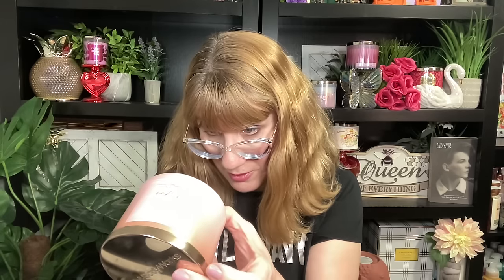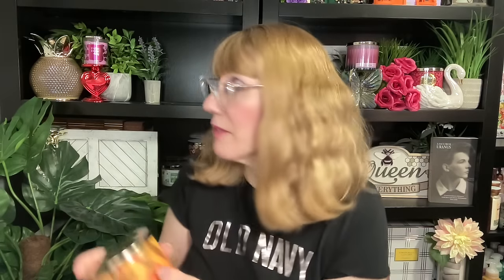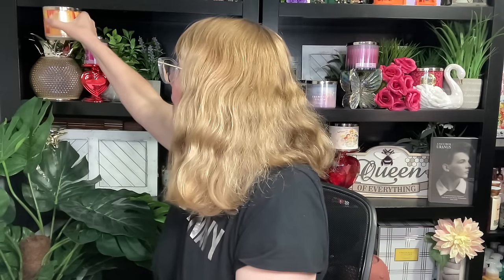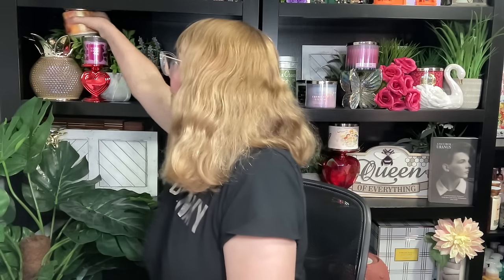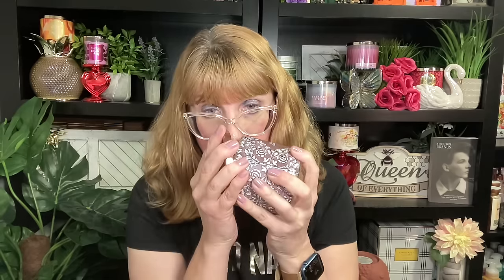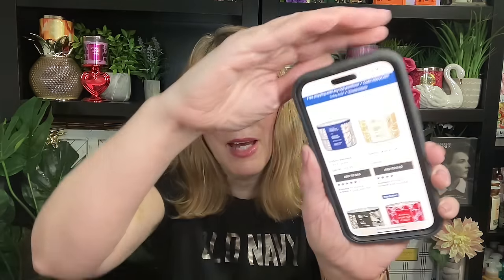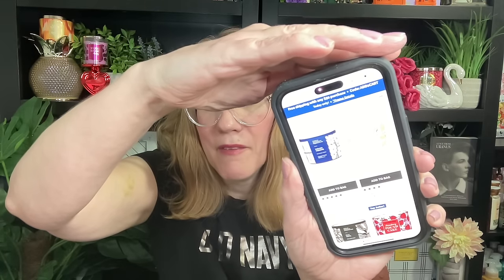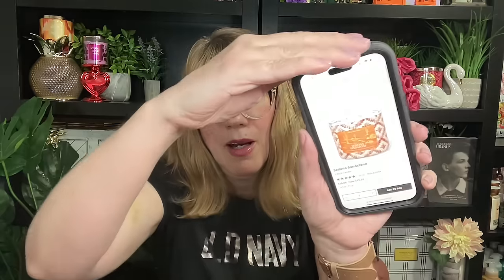Bath & Body Works SPRING Candles 2024 Explained!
Vist  @EcclesiaArts